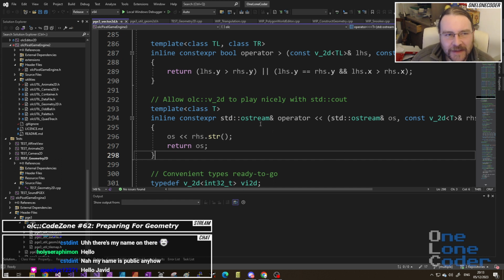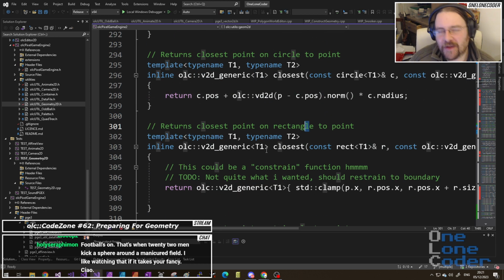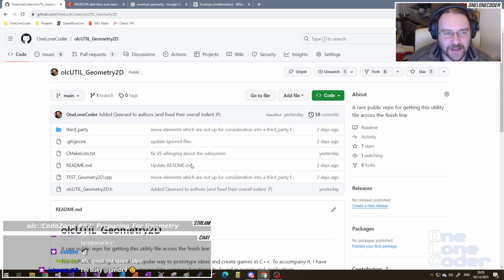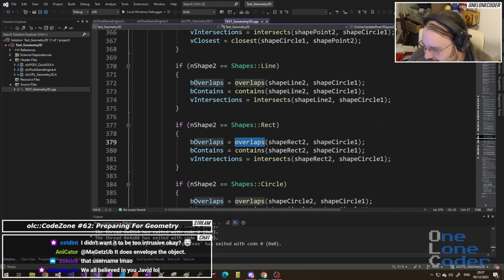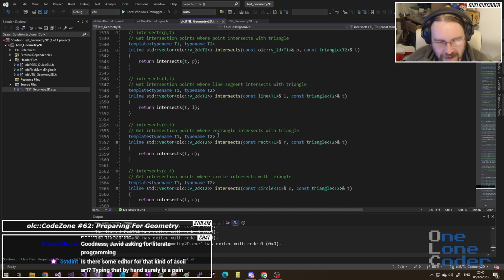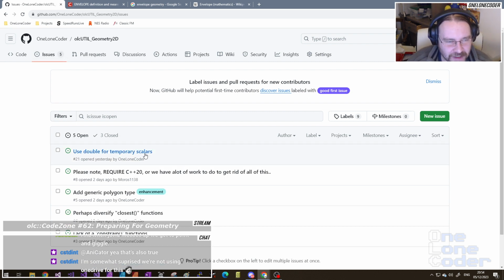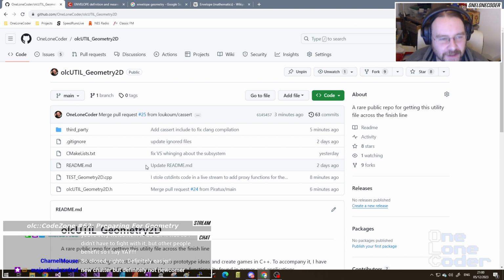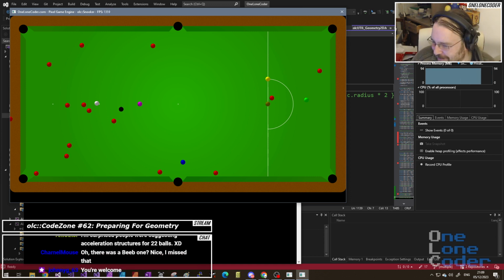olc::CodeZone #62: Preparing For Geometry